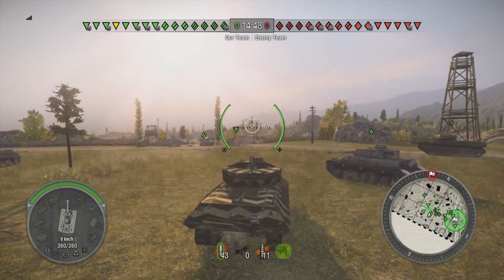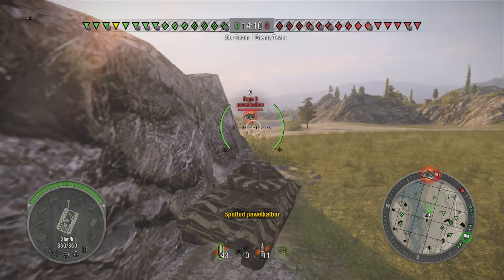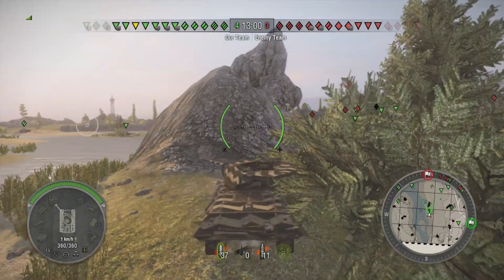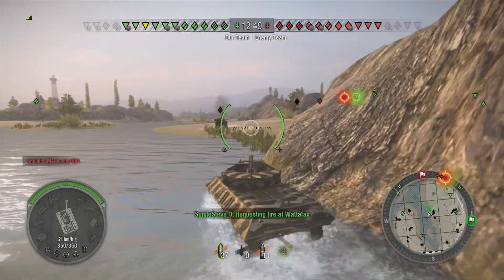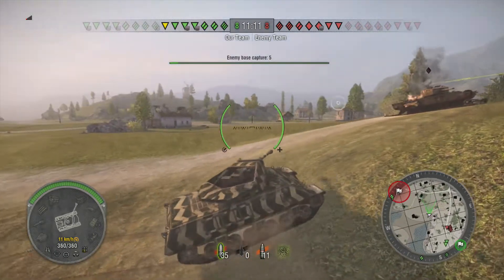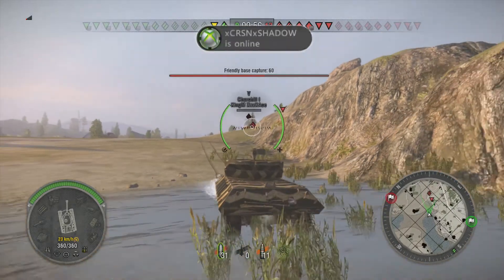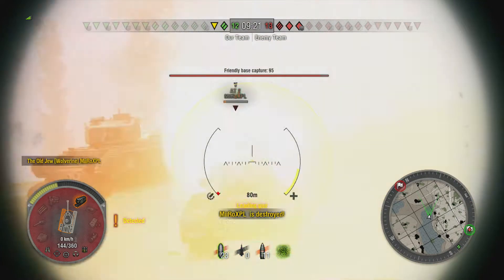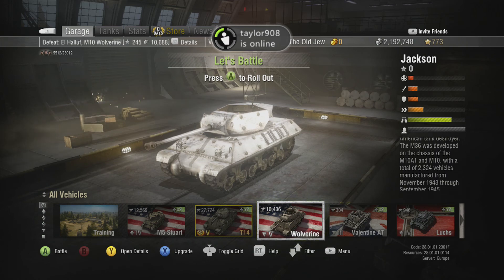World Of Tanks Road To Tier 10! Ep.13 Wolverine!